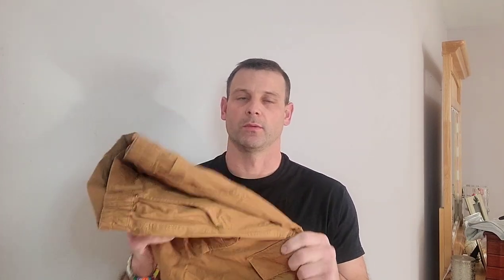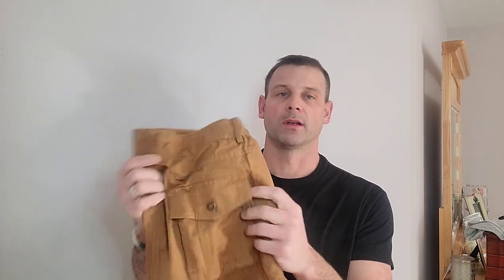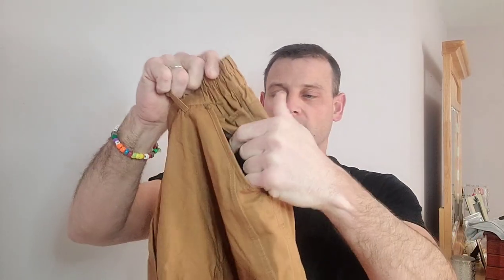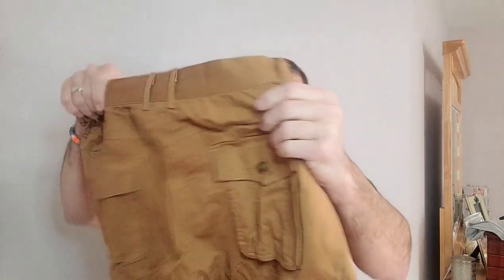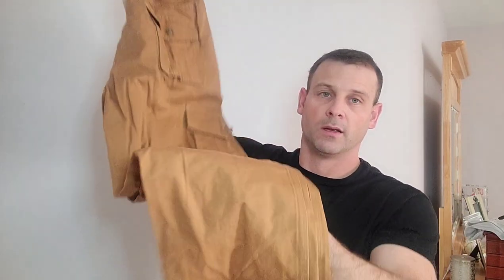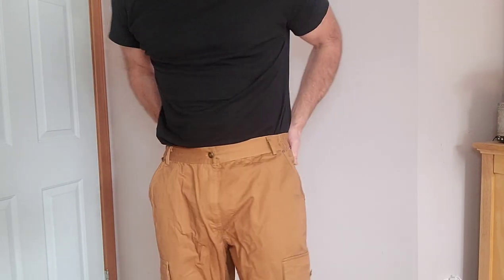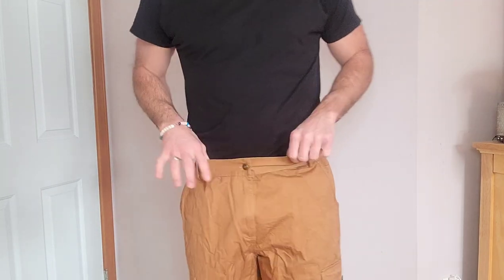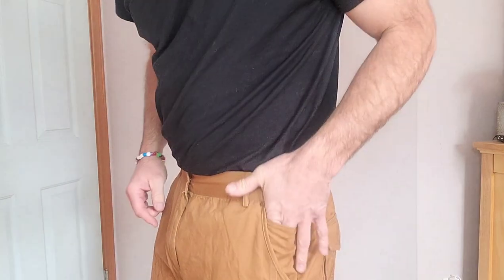Review of Milin Naco Men's Hiking Convertible Pants Outdoor Cargo Pants